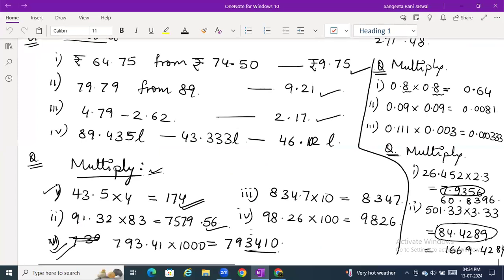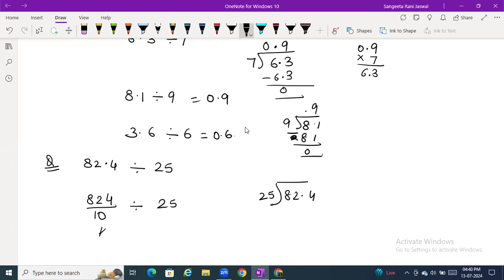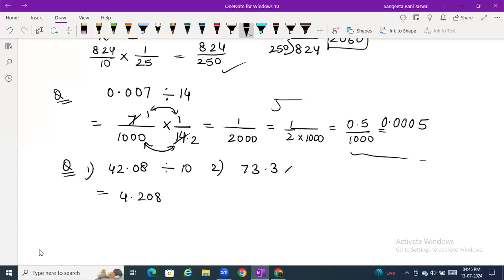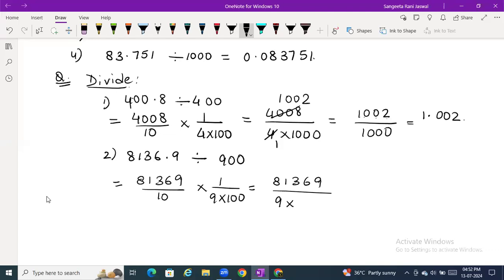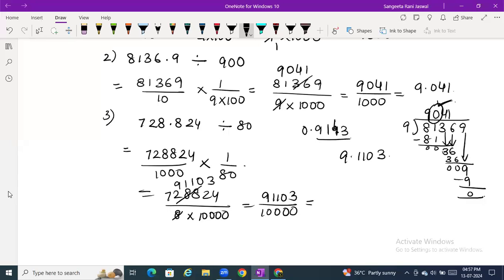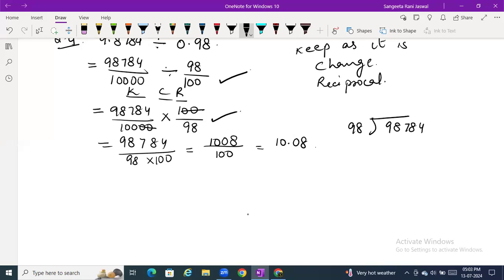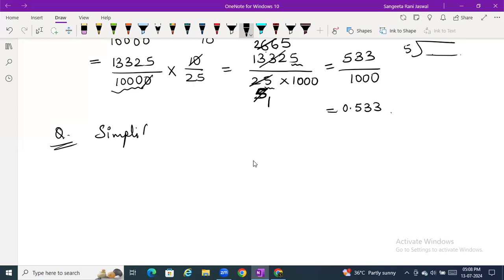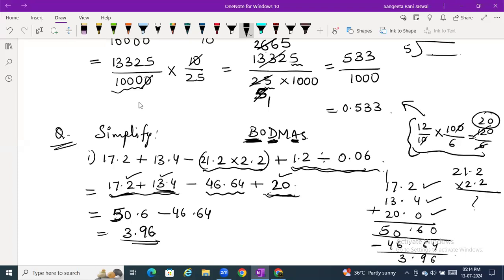Grade 6 Decimals L16